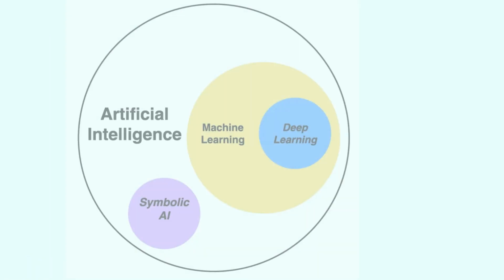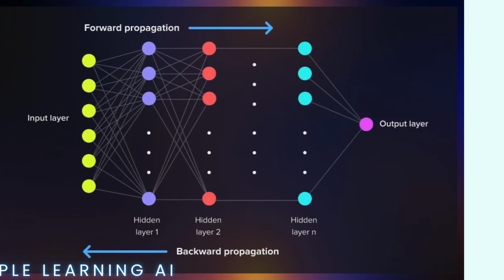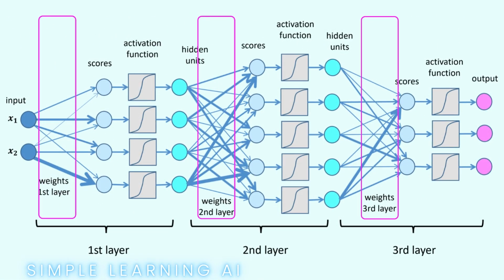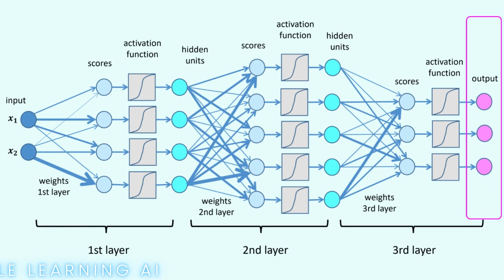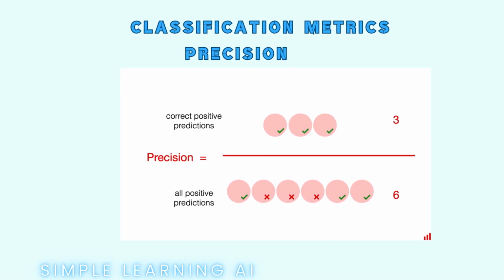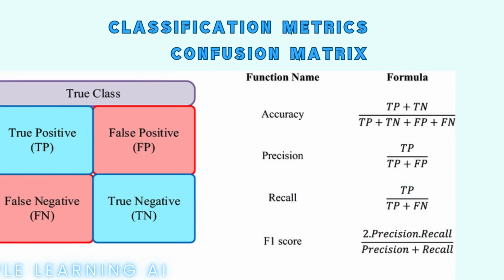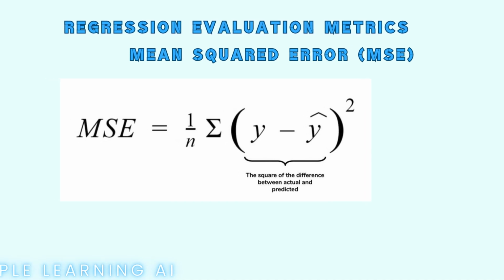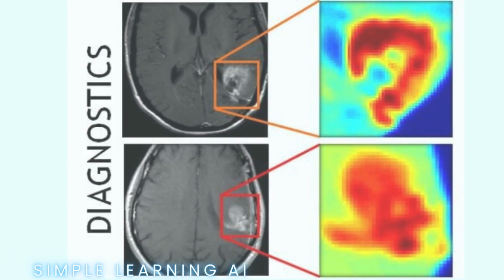Deep Learning Explained Simply | How It Works & Why It’s Powerful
Welcome to Simple Learning AI!
In this video, we dive deep into Deep Learning, one of the most exciting fields in Artificial Intelligence.
Learn what deep learning is, how it works, and why it’s revolutionizing industries like healthcare, self-driving cars, and language translation.

We’ll explore:
✅ How neural networks with multiple layers (deep networks) learn?
✅ Real-world applications of deep learning?
✅ Classification metrics
✅ Regression metrics
🎓 Whether you're a beginner or just curious about AI, this video breaks it down in a simple and visual way.